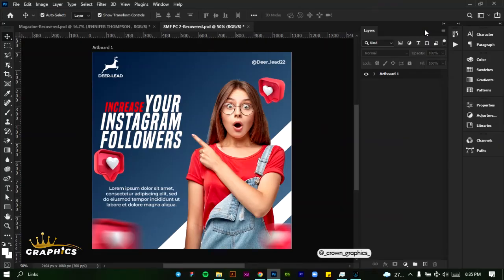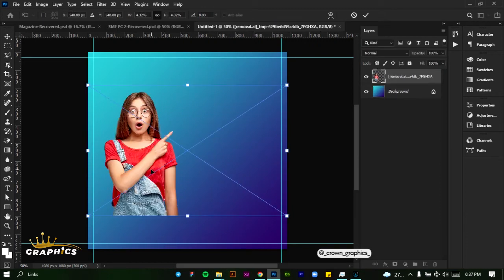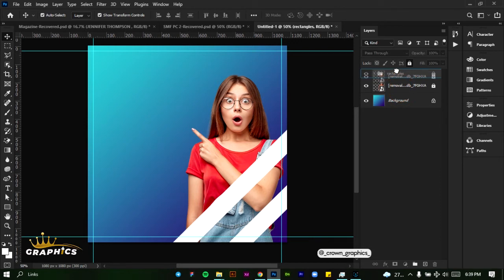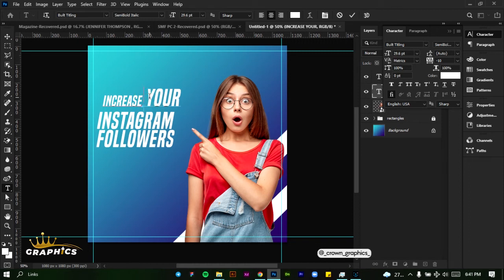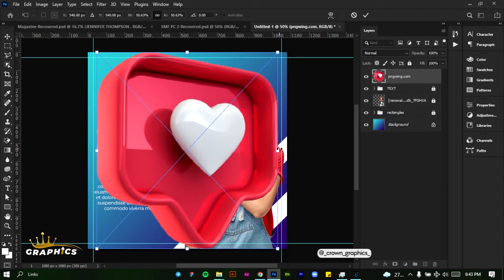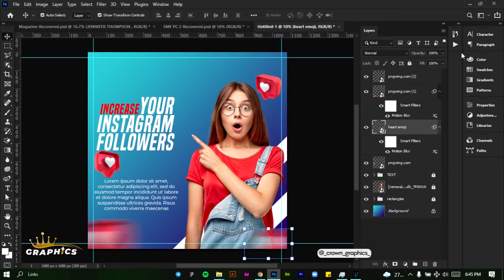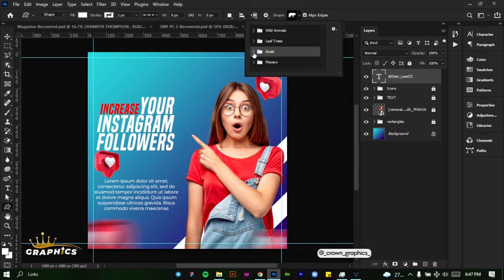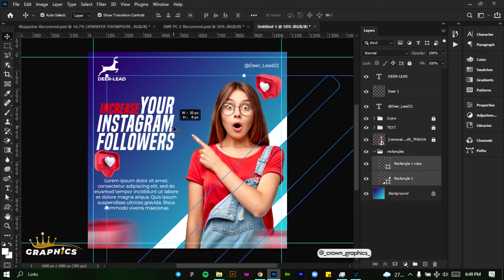Social media flyer Photoshop 2